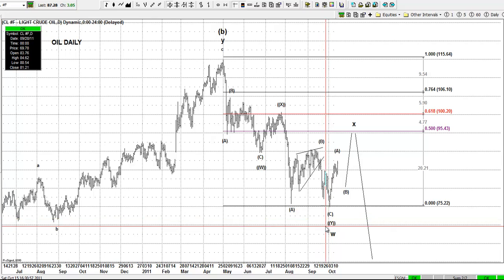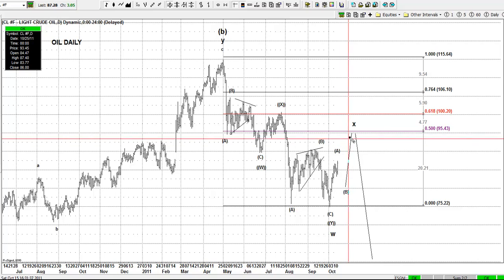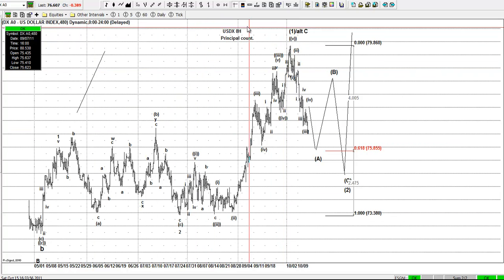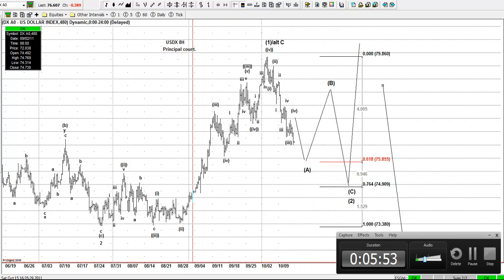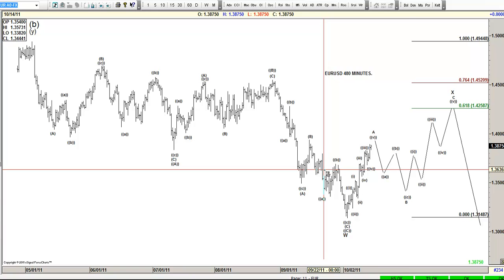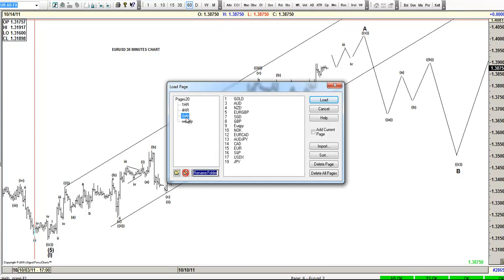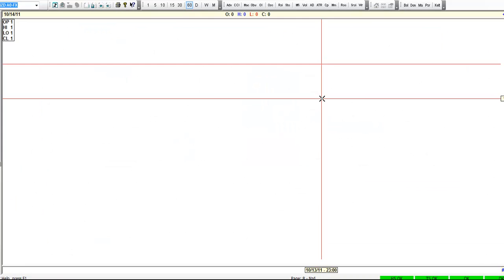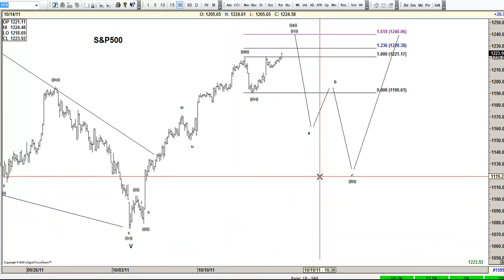Elliottwave forecast for the week of 10.16.2011.